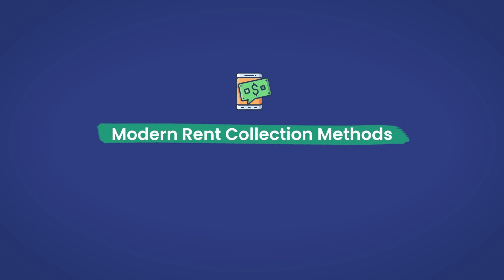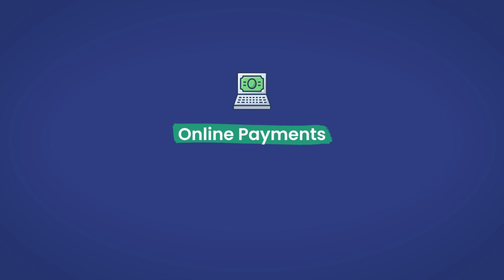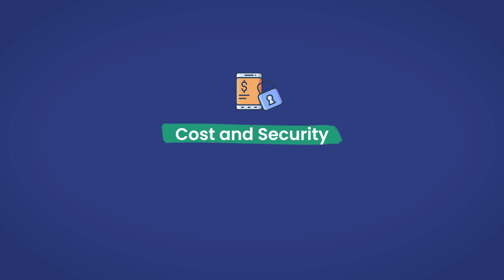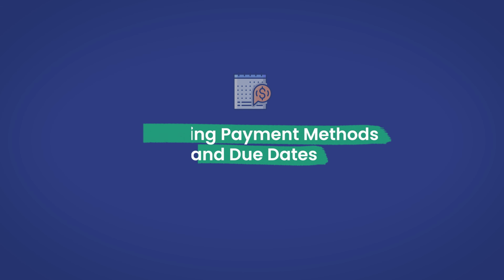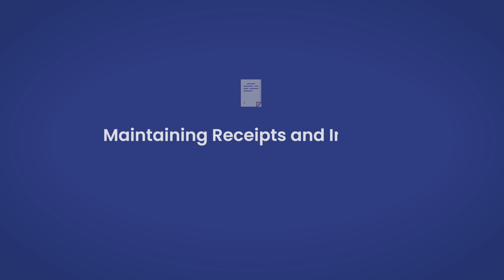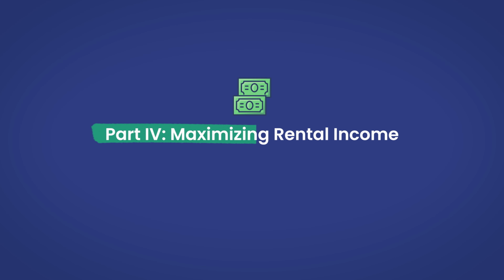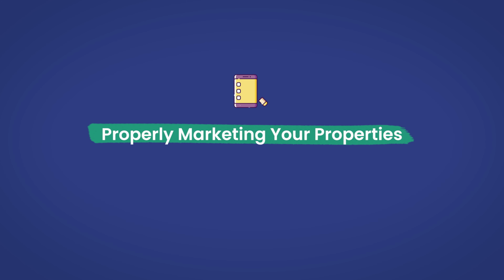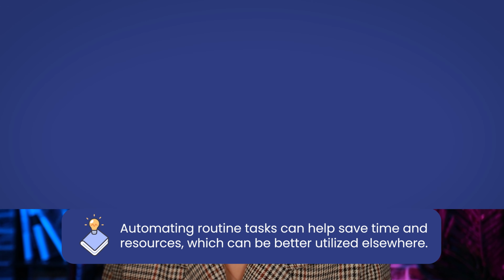How to Reliably Collect Rent From Tenants and Maximize the Rental Income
The importance of collecting rent payments cannot be overstated, as it not only helps to cover operating expenses but also contributes to the growth and stability of the business. In this video, I will be covering everything there is to know about rent collection methods, including the best ways to collect rent and how to maximize rental income. Let's dive right in!

0:00 Welcome
0:34 Common Rent Collection Options
0:59 Cash or Check Payments
1:45 Money Orders or Bank Transfers
2:27 Modern Rent Collection Methods
2:43 Online Payments
3:35 Automated Rent Payments
4:18 Mobile Payment Options
5:11 Evaluating the Best Ways to Collect Rent for Your Rental Properties
5:28 Payment Preferences of Your Tenants
6:03 Ease of Use and Efficiency
6:39 Cost and Security
7:12 Streamlining Rent Collection Processes
7:30 Creating a Clear Rent Collection Policy
7:51 Specifying Payment Methods and Due Dates
8:15 Establishing Late Payment Penalties
8:34 Providing Receipts and Documentation
8:47 Implementing an Efficient Rent Collection System
10:00 Keeping Accurate Records of Rent Payments
10:16 Tracking rent payments and late fees
10:43 Maintaining Receipts and Invoices
11:07 Keeping Accurate Records for Tax Purposes
11:27 Part IV: Maximizing Rental Income
11:41 Increasing Rent Prices
11:52 Justifying Rent Increases with Market Research
12:19 Considering Local Rent Control Laws and Regulations
12:44 Communicating Rent Increases Effectively to Tenants
13:07 Reducing Vacancy Rates
13:22 Properly Marketing Your Properties
13:44 Maintaining the Properties
14:05 Providing Incentives for Tenants to Renew Leases
14:27 Implementing Energy-Efficient Measures to Reduce Utilities Costs
14:52 Use Property Management Software
15:14 Considering Additional Rental Income Opportunities
15:32 Make Rent Collection Easy